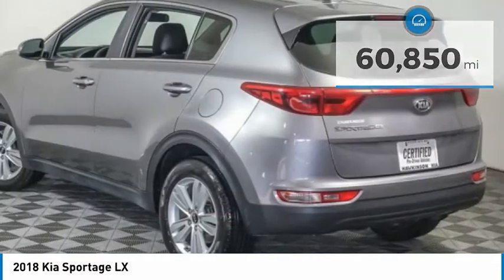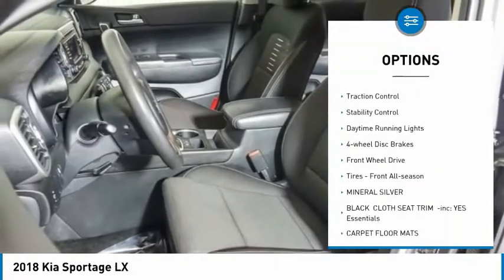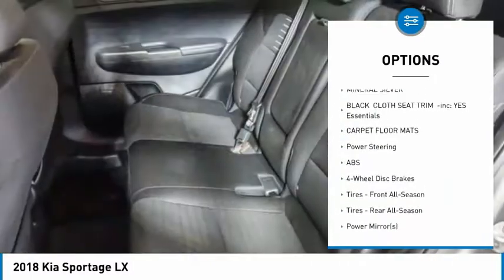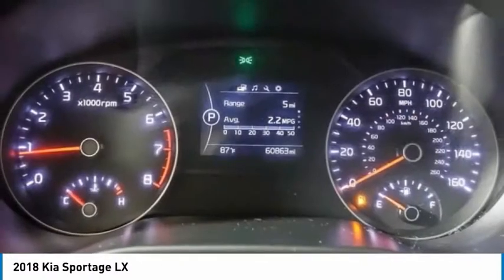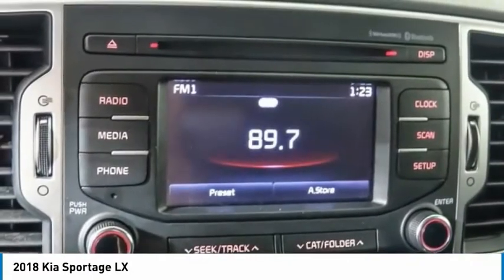2018 Kia Sportage W45036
2018 Kia Sportage LX

2018 Kia Sportage LX Mineral Silver Certified. *** BACK UP CAMERA ***, *LOCAL TRADE*, *ONE OWNER*, *** LOADED ***, *** ONE OF A KIND ***, *** WILL NOT LAST ***, *** MUST GO! ***, *** CERTIFIED! ***, *** 1 YEAR COMPLIMENTARY MAINTENANCE ***, Sportage LX, FWD, Mineral Silver. 23/30 City/Highway MPGHawkinson Certified!! Sportage! All of Pre-Owned Vehicles come with a complimentary 1 year of oil changes and Tire rotations Hi, this is Jim Hawkinson. I personally acquired this vehicle myself. I only buy the nicest pre-driven vehicles. Manufacturer Bumper to Bumper Warranty is good until 36,000 miles & this Hawkinson Certified Vehicle will also have up to 100,000 miles of Manufacturer Powertrain Coverage! I make sure all of my pre-driven vehicles pass our 150pt Plus Inspection and the details are available for you to read. If my mechanic says that the vehicle needs tires or brakes, for example, then that's what the vehicle gets. Most dealers won't do this! Our reputation is for low pricing and a hassle free buying experience. The Hawkinson's treat their employees and customers with dignity and respect. There is always a Hawkinson in the showroom to say hello and greet you! I hope to meet you soon. PLEASE call and allow our Internet Department to explain the Hawkinson Way. Our way, is considerate of your time, knowledgeable of our products and both a hassle-free and no pressure experience! In order to receive the Hawkinson online pricing customer(s) must apply for financing through Hawkinson Auto Group. Hawkinson Certified Pre-Owned means you not only get the reassurance of up to a 7yr/100,000 mile Warranty, but also a 167-point comprehensive inspection, 24/7 roadside assistance, trip-interruption services, and a complete CARFAX vehicle history report. Price does not include outside financing $995 Fee, dealer added options or taxes,tags or dealer fees.Certification Program Details: All preowned vehicles will receive a 7yr 100k power train from the inservice date. Includes rental car coverage and towing, trip interruption.Awards:* JD Power Vehicle Dependability Study (VDS) * 2018 KBB.com 10 Best SUVs Under $25,000 Fresh Unit! More Info coming or please call for details! Hawkinson Kia-Nissan has over 500 Google Reviews! Hawkinson Kia-Nissan is located in the Matteson Auto Mall. Easy access right off of I-57 & Rt. 30 At Hawkinson Nissan-Kia, we promise to roll the red carpet out for you!